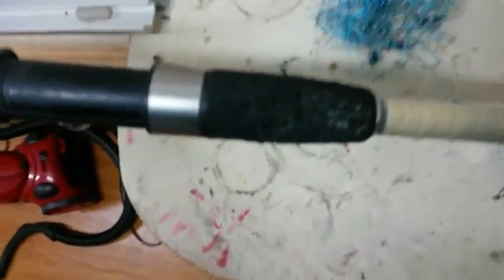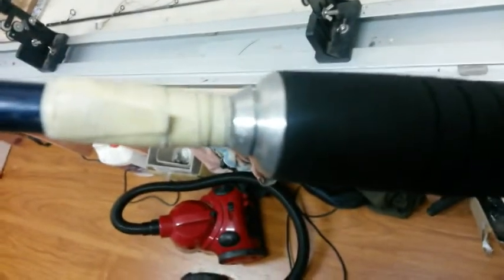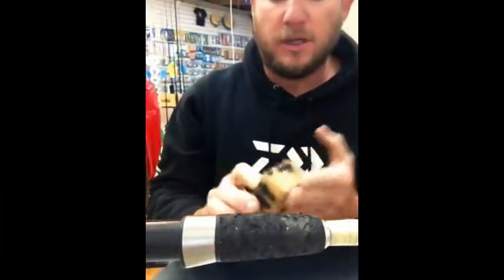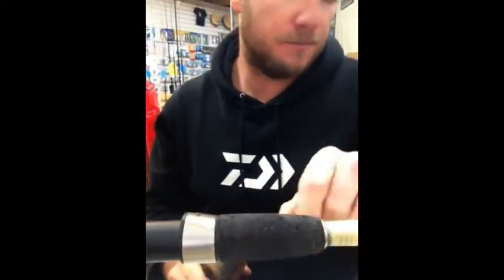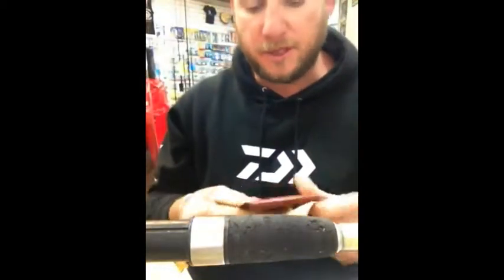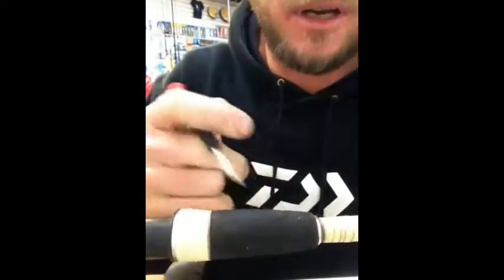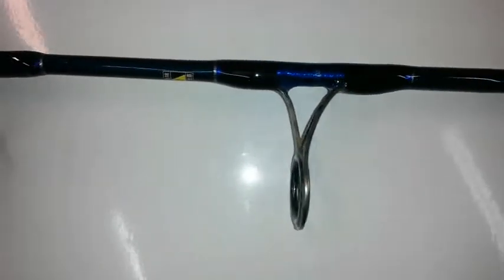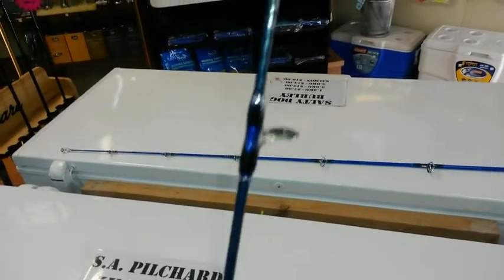blue rose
Here is a video about the rebuild of shimano blue rose jig rod found on the bottom of the ocean after 6 months